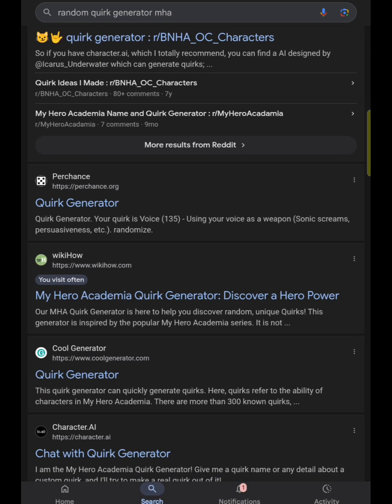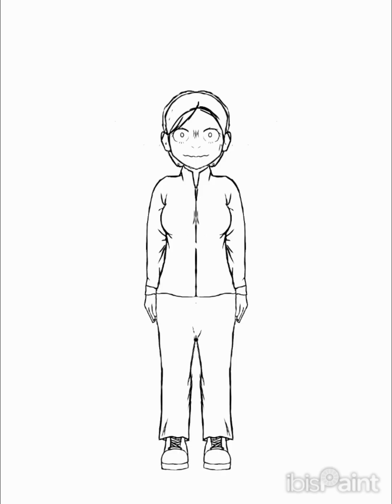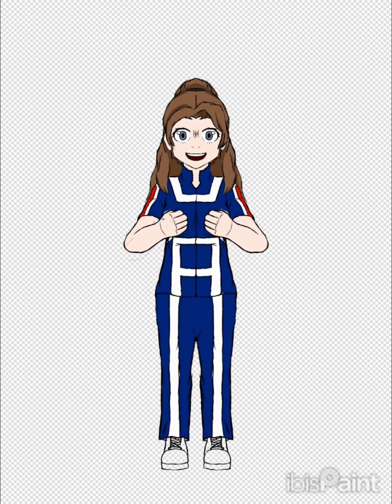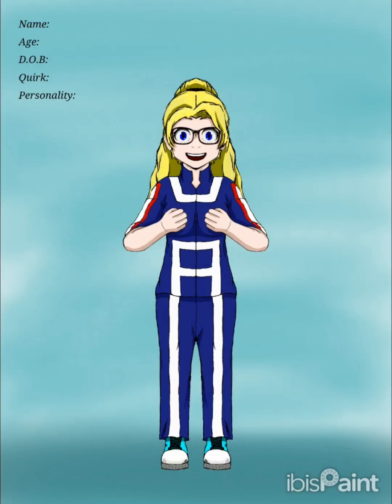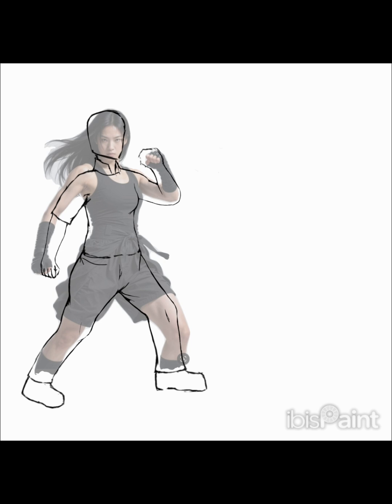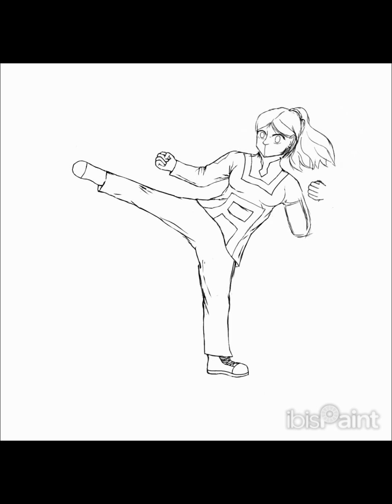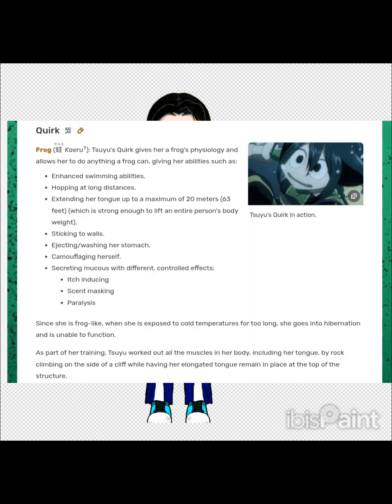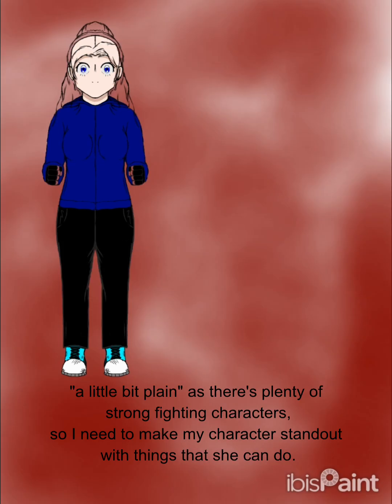Trying to create a My Hero Academia oc.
I spent about 40 hours drawing because I was thinking so much getting references and getting a little bit distracted 😅.

This is my attempt to create my own MHA character, I talk and draw lots f images a long the way so I hope you appreciate and like my madness in creativity.❤️‍🔥

I'm simply using bits and pieces to create a piece of work for Entertainment and learning purposes